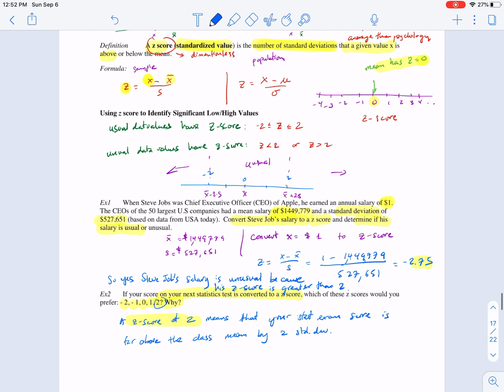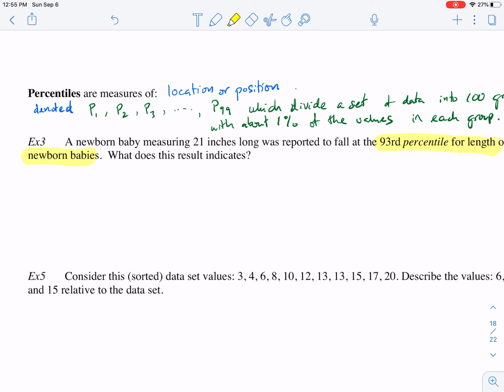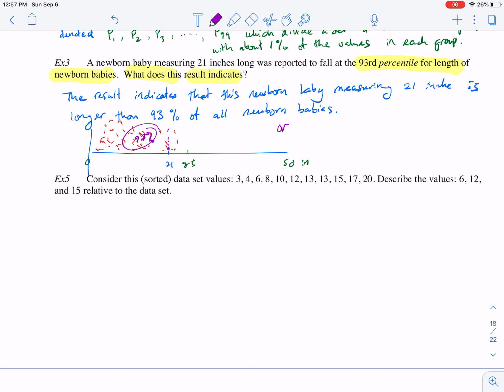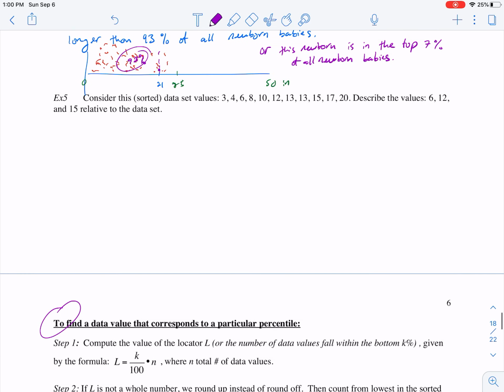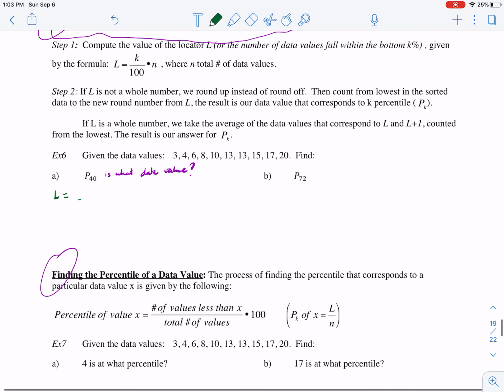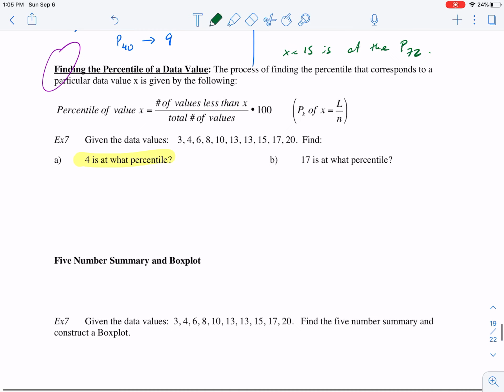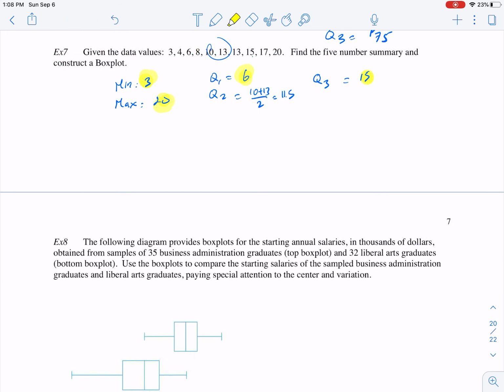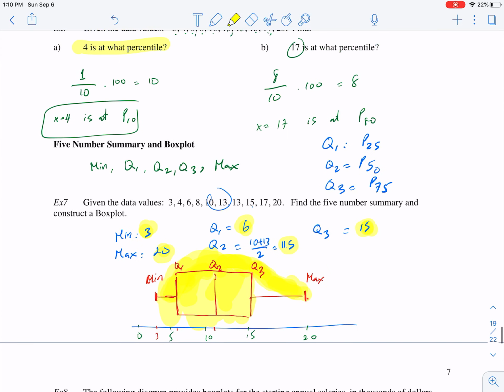Stat 300: 3.3 Measures of relative standing part 2